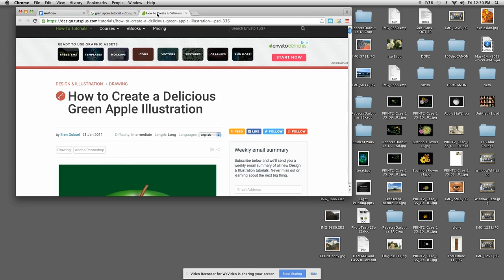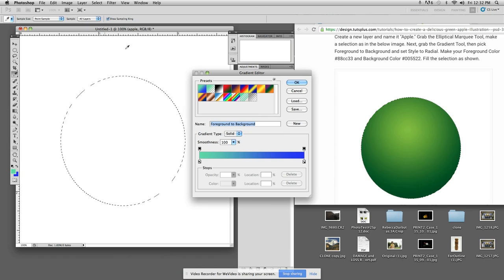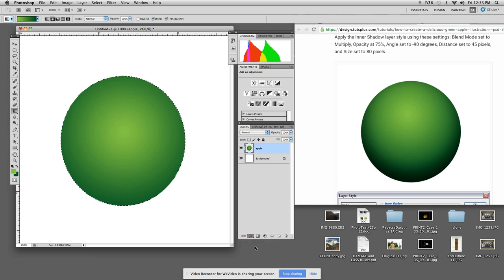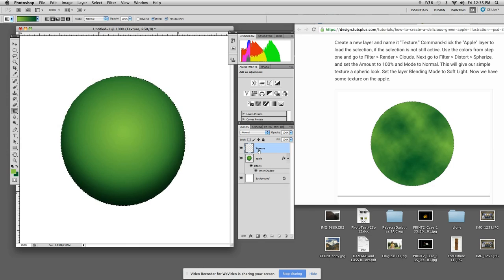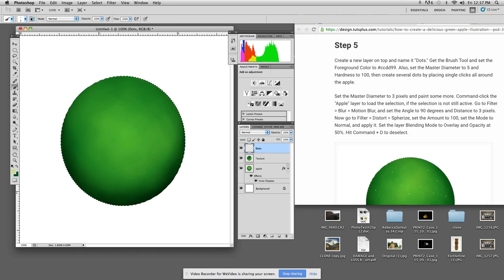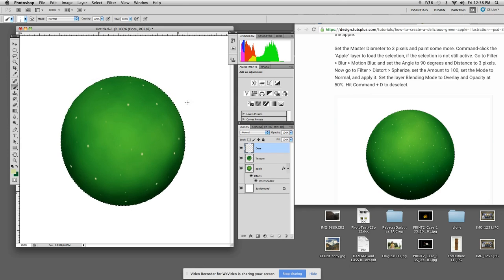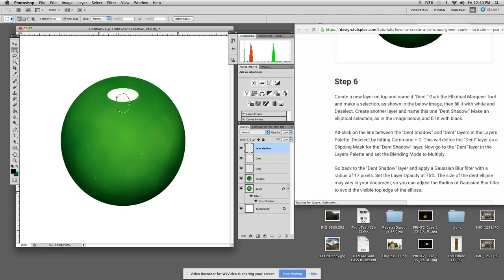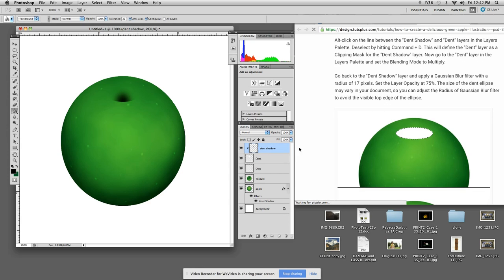Green Apple Steps 1-6